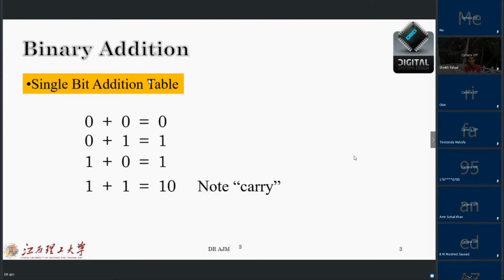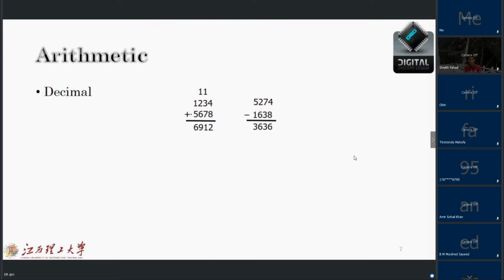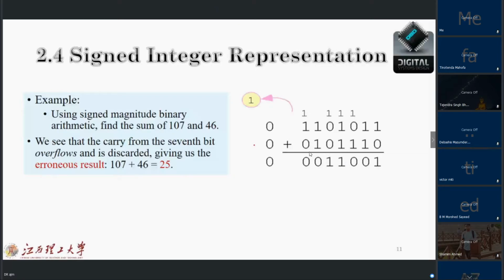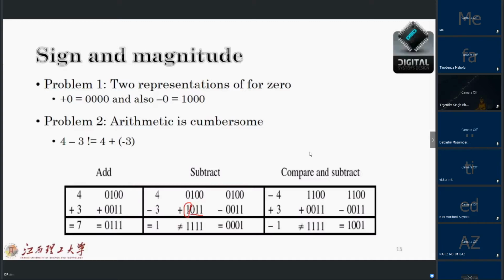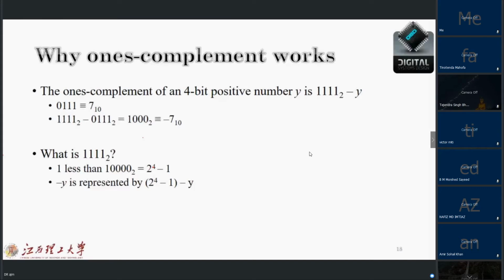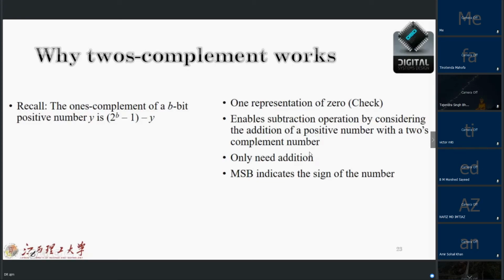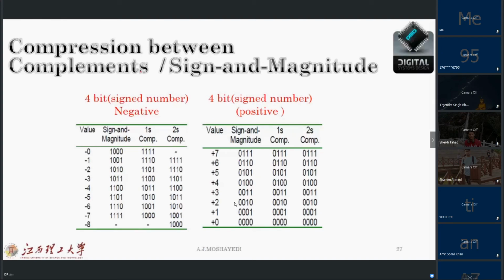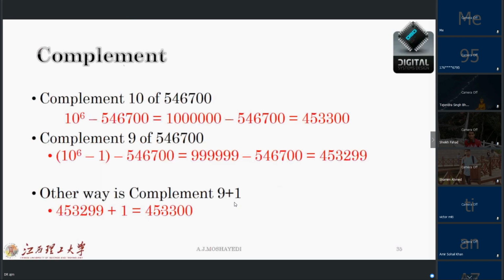DSD Lecture 02 | Signed No. and 1's & 2's Complement | Dr. AJM | JXUST | Live Class Record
In this lecture, you will learn about Signed numbers, 1's Complement and 2's Complement. The Live class is streamed over Alibaba's Dingtalk from the lecturer's home country to all the students over the world who are studying in Jiangxi University of Science & Technology.